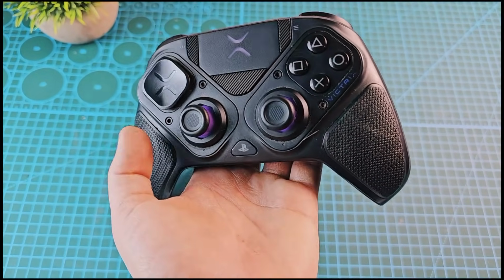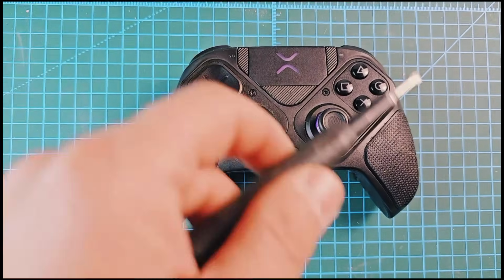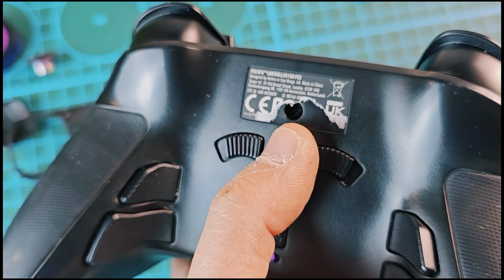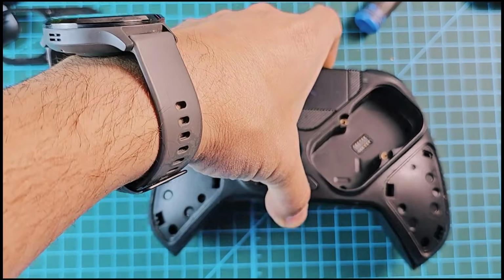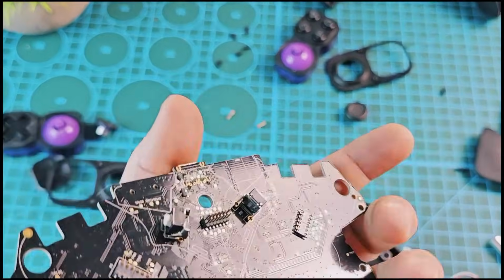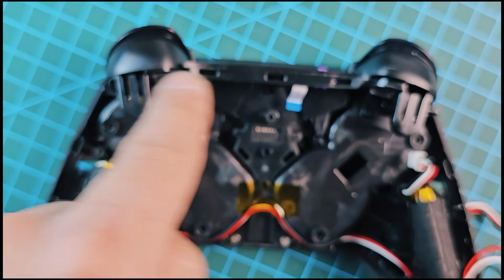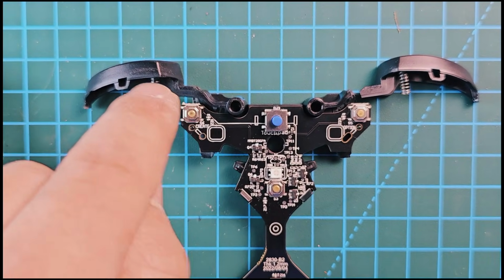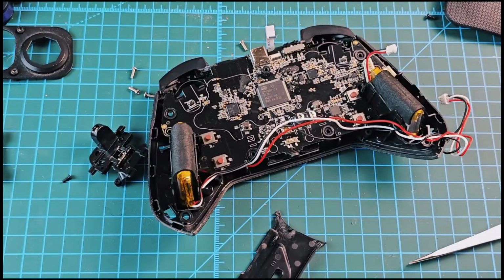THE PDP VICTRIX PRO BFG PS5 CONTROLLER.. CAN I FIX IT !!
I GOT  PDP VICTRIX PRO BFG PS5 CONTROLLER.. AND THE ISSUE ON R1 BUTTON.. IN THIS VIDEO I WILL TRY TO FIX R1 OR L1 BUTTONS... SO CAN I FIX IT ?

WEBSITE, EMAIL OR INSTAGRAM